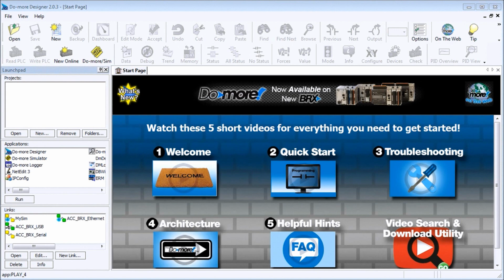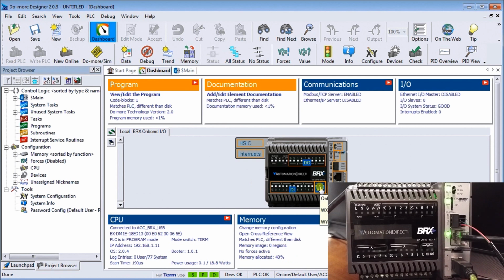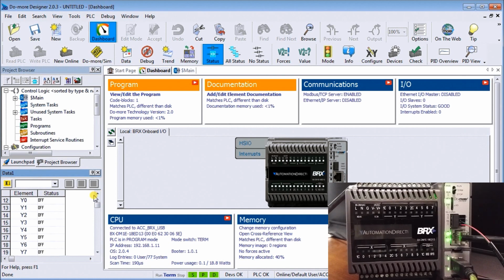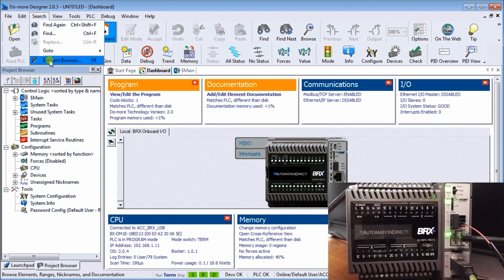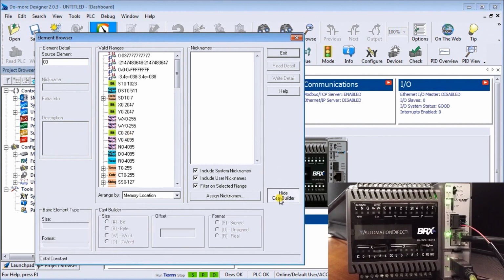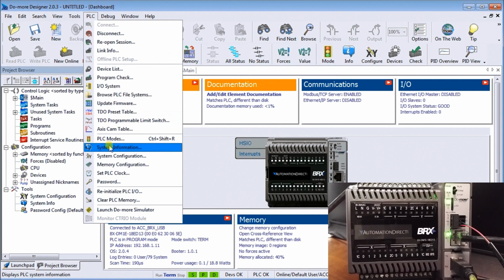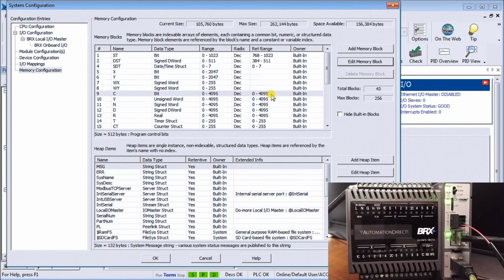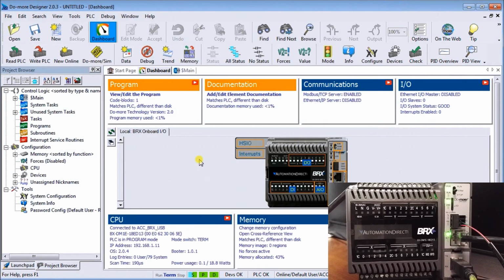BRX Do-More PLC Numbering Systems and Addressing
We will look at numbering systems in our BRX Do-More controller. This will include physical IO, casting, and indirect addressing. The BRX PLC like all of the PLCs in the Do-More Series uses strong data typing. This means that there are fixed memory structures to work within your program. Errors will be displayed if you try to put the wrong type of value in the memory location. The data structures will automatically assist you in your automation system.
Memory can now be as flexible as you want and need. You can define and allocate all the data memory the way you want it up to specific maximums. As a system integrator, you determine what best fits your automation framework.
We will be looking at the addressing and numbering systems in the BRX Series PLC. Let’s get started.

Previously in this BRX Do-More Series PLC, we looked at the following:
System Hardware

The BRX series of programmable logic controllers consist of four different units. They differ depending on the Inputs and Outputs built into the unit and if it has an ethernet port.
10 Point Micro PLC unit – (BX 10/10E)
18 Point Micro PLC unit - (BX 18/18E)
36 Point Micro PLC unit - (BX 36/36E)
These CPUs (Central Processing Units) are also known as MPU (Multi-Processing Units) because of the communication capabilities.